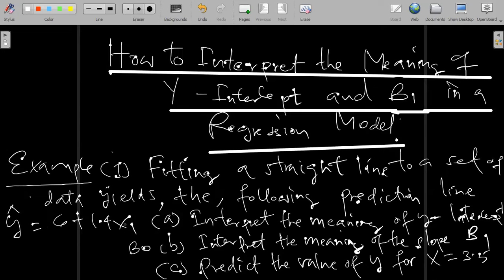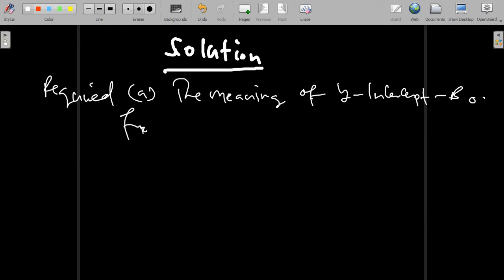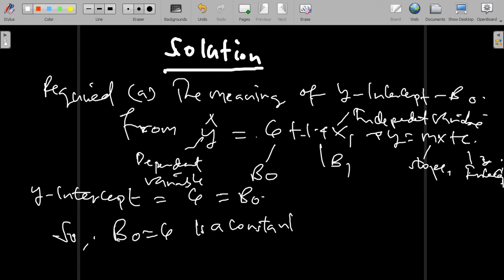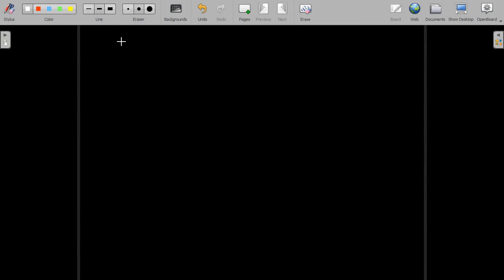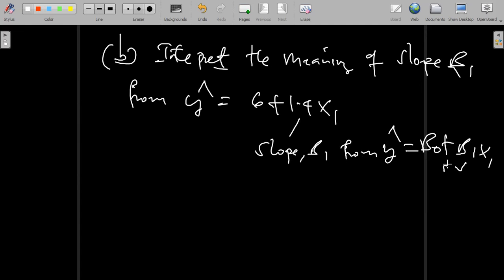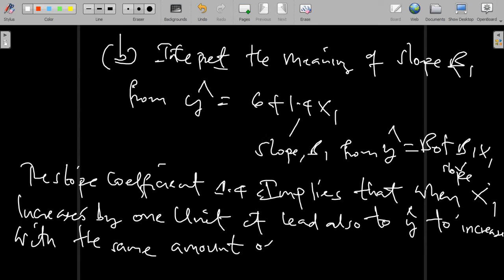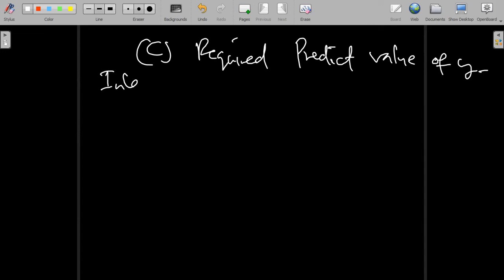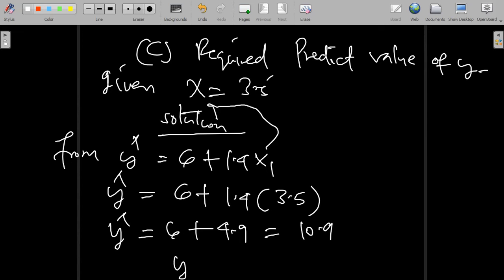what is a meaning of slope coefficient and intercept?